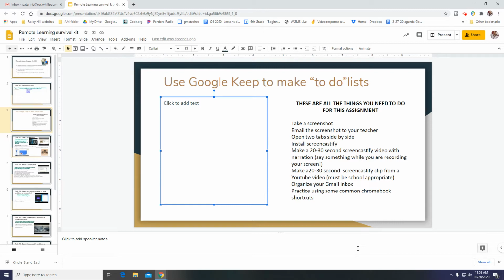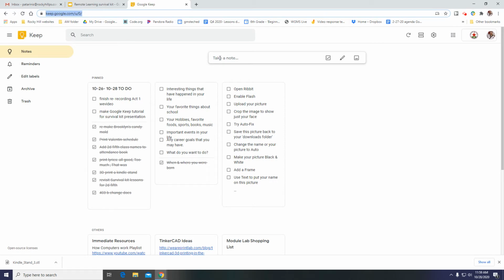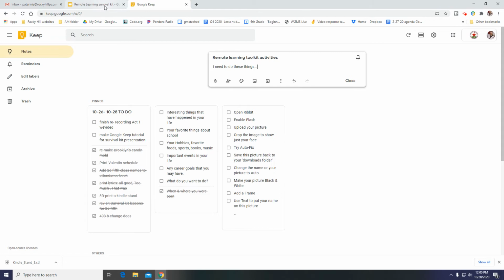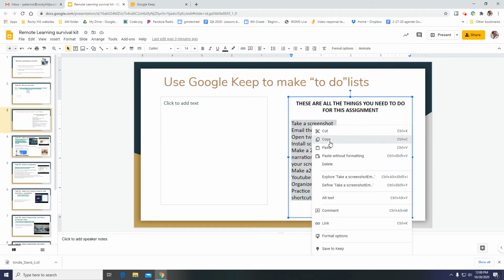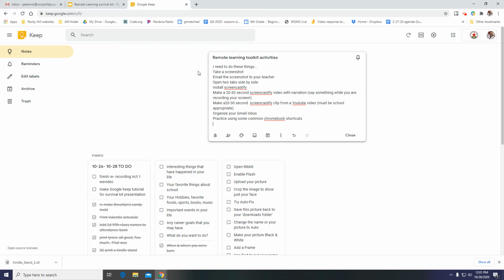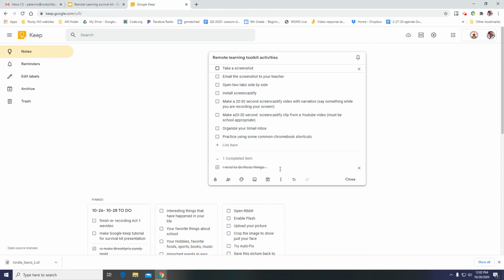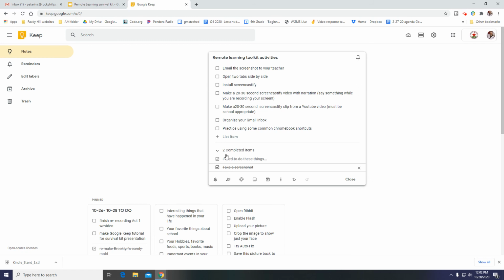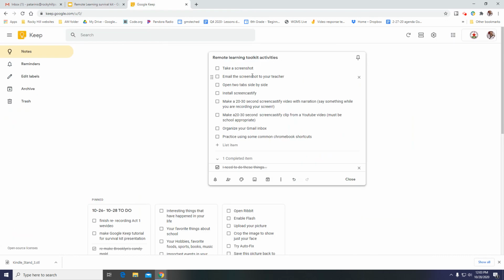Google Keep intro